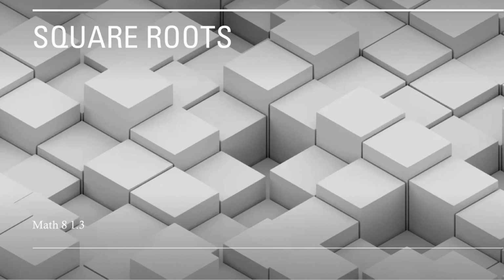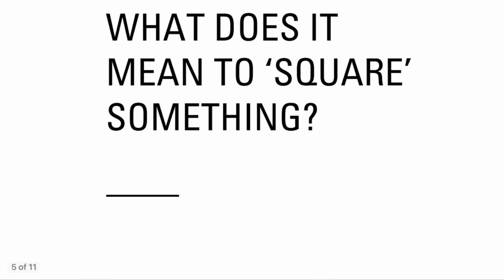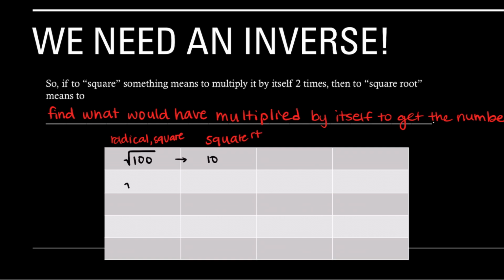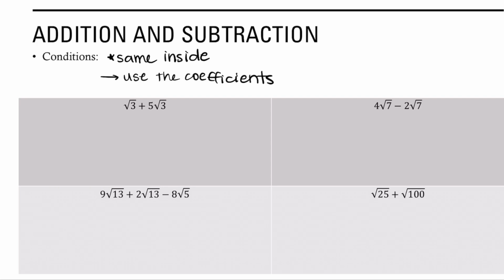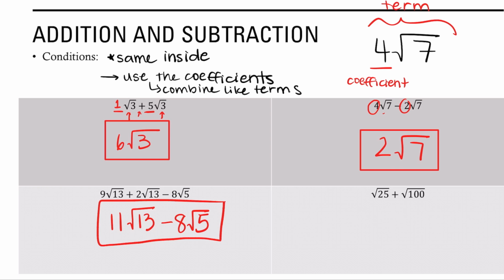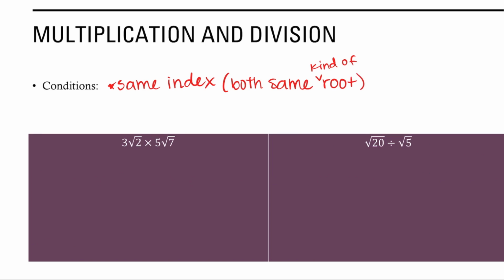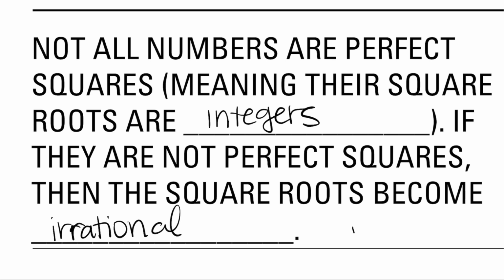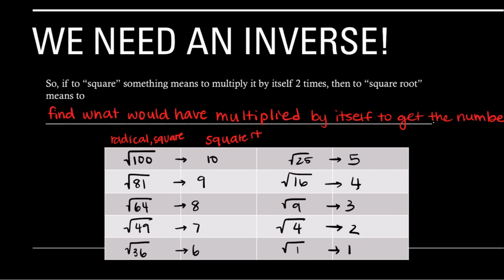Square Roots | 8.1.3 | CHERRY PI MATH